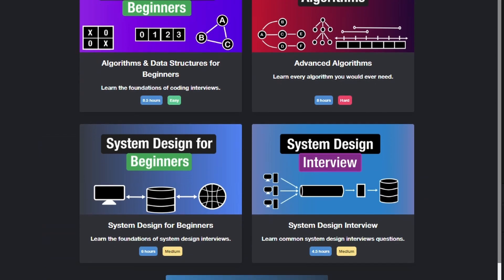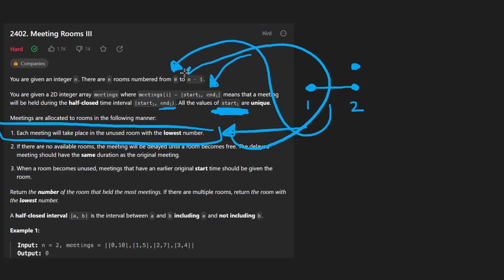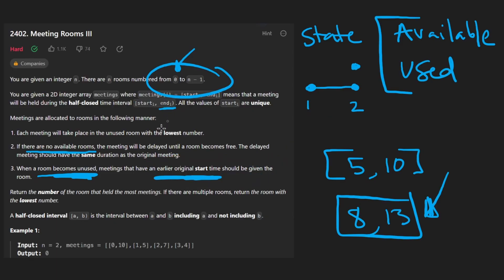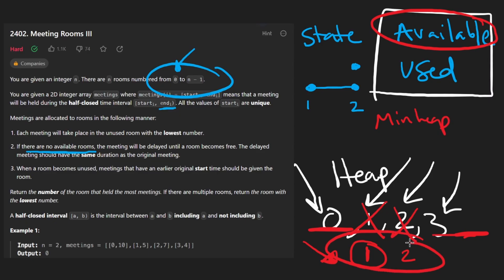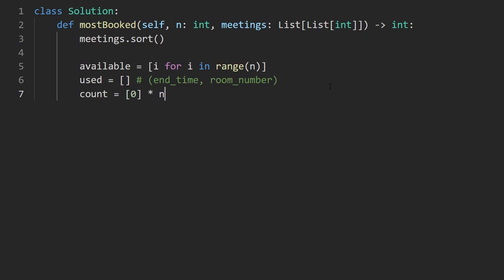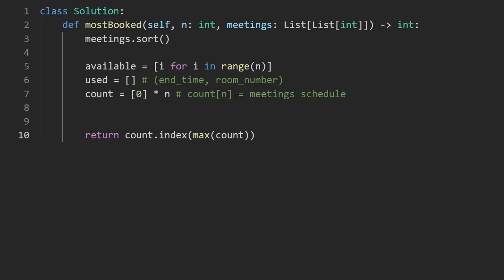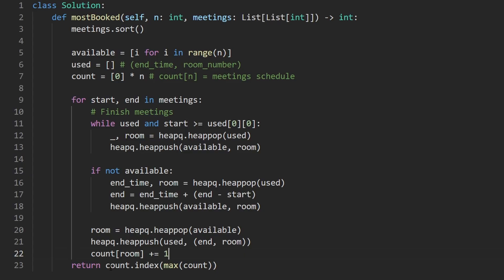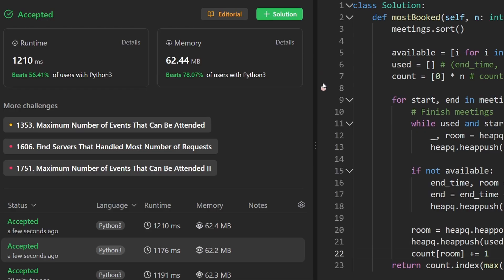Meeting Rooms III - Leetcode 2402 - Python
0:00 - Read the problem
0:30 - Drawing Explanation
8:48 - Coding Explanation

leetcode 2402